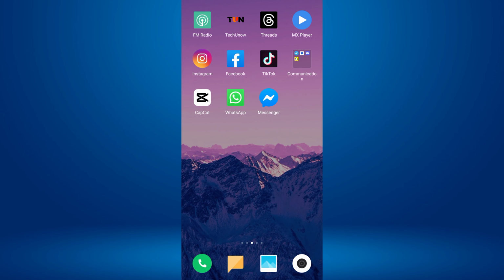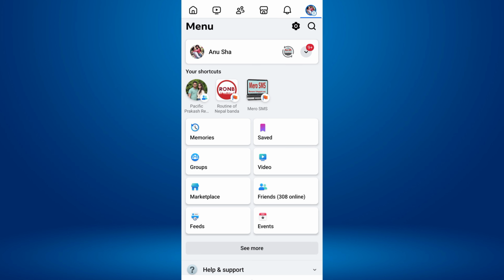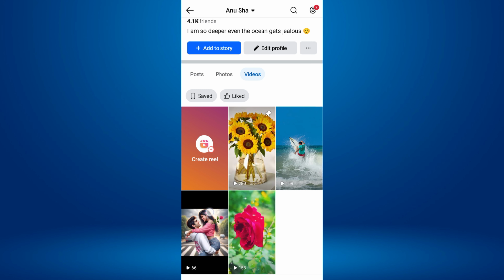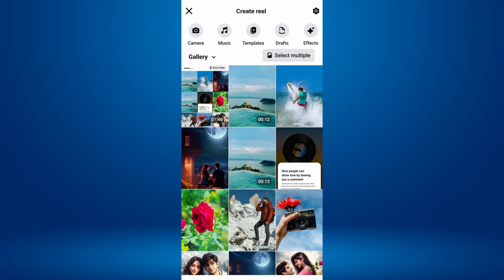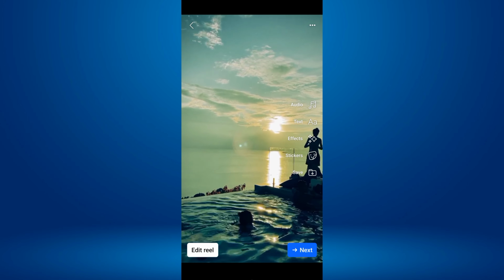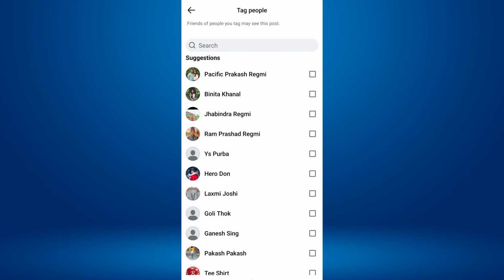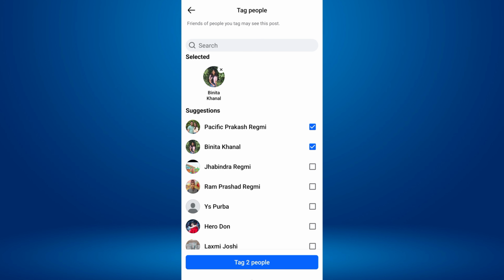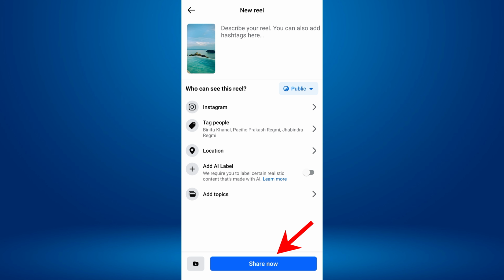How To Tag People On Facebook Reels | Tag Someone On Facebook Reels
Do you want to tag people on Facebook reels? You can mention someone on Facebook reels video with just a few simple steps.

In this short video tutorial, I will show you how to tag people on Facebook reels. Just watch this video till the end.

Tagging someone on Facebook Reels is a feature that allows you to identify and mention specific people or pages in your Reel videos.

When you tag someone, their name becomes clickable, and they receive a notification. It helps link the tagged person's profile to the content you share, making it more engaging and interactive.

Tagged individuals can reshare the Reel with their network, increasing its visibility and engagement.

Tagging someone encourages them to interact with the Reel, such as liking, commenting, or sharing, which boosts its performance in the Facebook algorithm.

Tagging someone on Facebook Reels is a simple but effective way to enhance visibility, engagement, and collaboration on the platform.

🔶STEPS🔶
To tag someone on Facebook Reels,
1. Open the Facebook app on your mobile device.
2. Tap on the three horizontal lines menu or your profile picture.
3. At the top, tap on your profile picture or your name.
4. Scroll down and select the Videos or Reels tab.
5. Tap on Create Reel at the beginning of the video section.
6. Select a video or record one by tapping on the camera icon.
7. Once you're satisfied, tap the Next button.
8. Find and tap on Tag People.
9. Select the friends you want to tag in this Reel video.
10. Tap on the Tag People button at the bottom of the screen.

After tagging, tap the Share Now button at the bottom of the screen to post it.

Your friends will receive a notification letting them know you have tagged them in a Reel video.

- - - - - - - Similar videos:- - - - - - - - -

This Video Includes:
○tagging friends on facebook reels
○how to tag someone on facebook reels
○mention someone on facebook reels
○tag a person in a video on Facebook